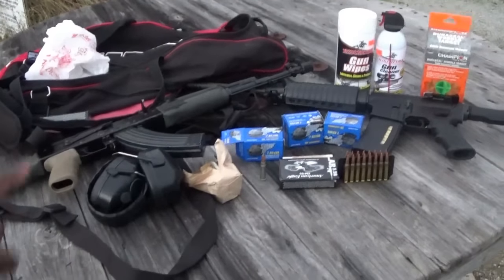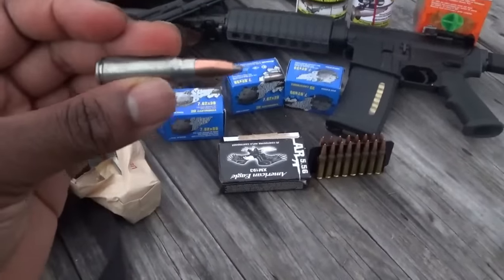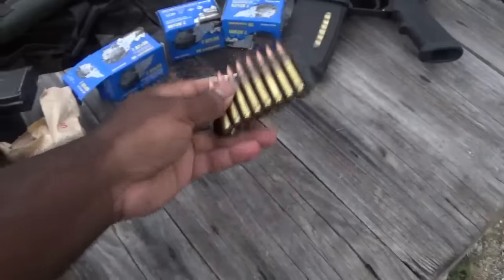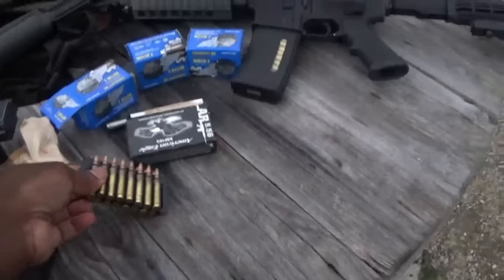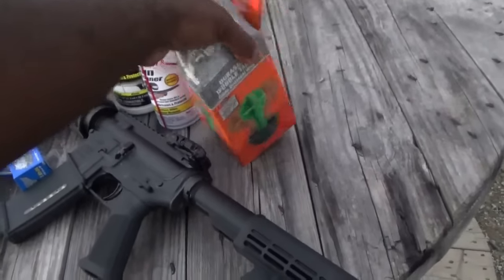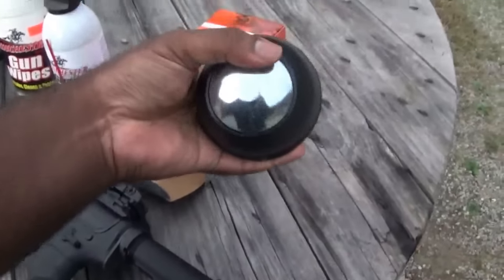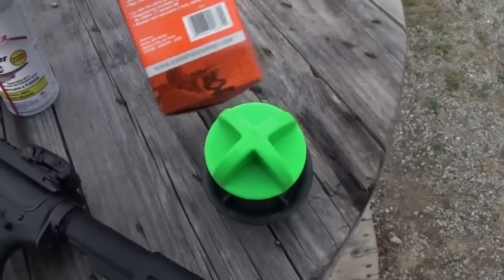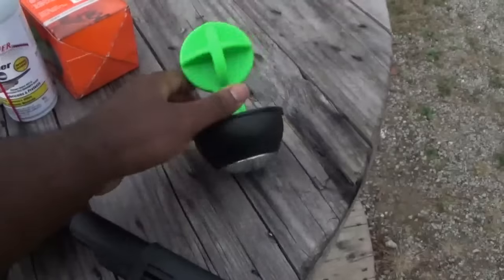AK & AR 15 vs Wobble Target! Is Job Hopping Career Suicide or Career Advancement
Should millennials jump from job to job to unsure advancement? Plus,  I decide to test out a wobble test with my AR-15 and AK rifle.